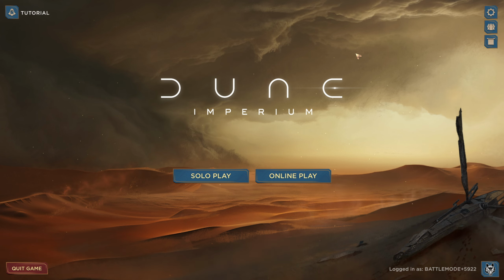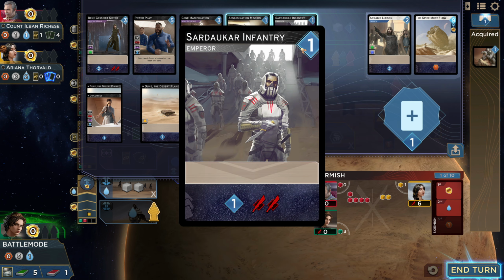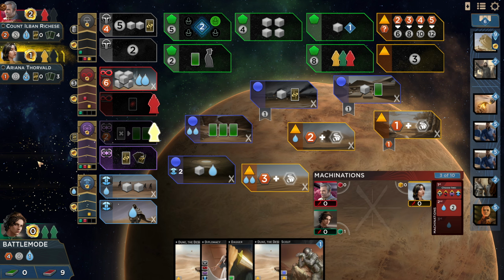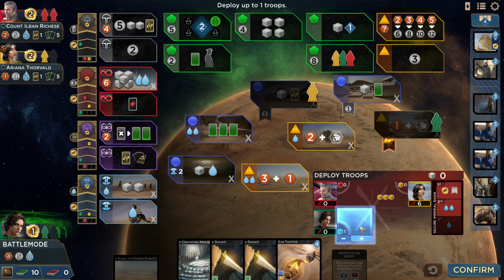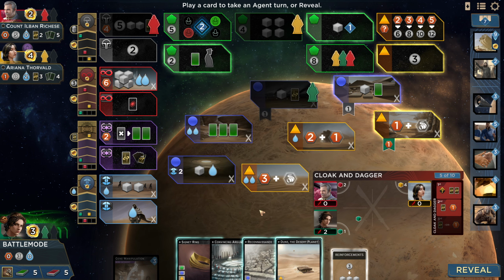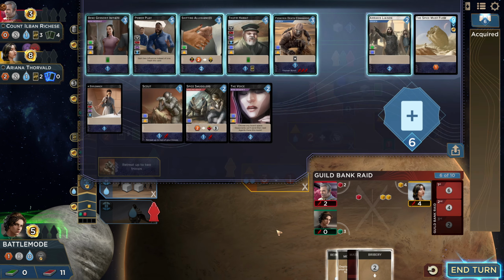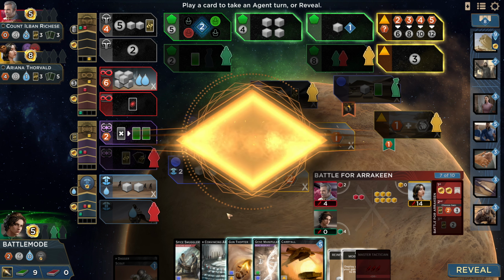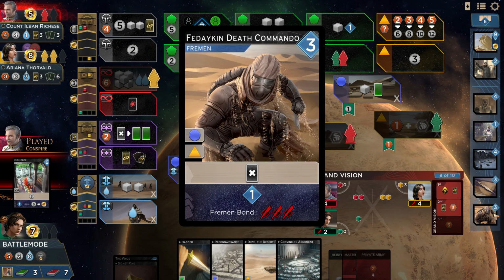Dune Imperium: I'm Paul Atreides!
This here is Dune Imperium, a computer version of a boardgame that I've never played, but is apparently quite popular!

I've played this enough to know it is an incredibly good game that mixes deep strategy with lots of tactical options, while every movement made seems to feel like something straight out of the book!